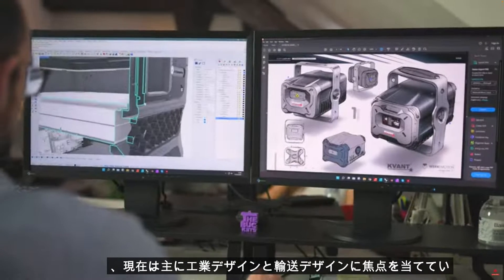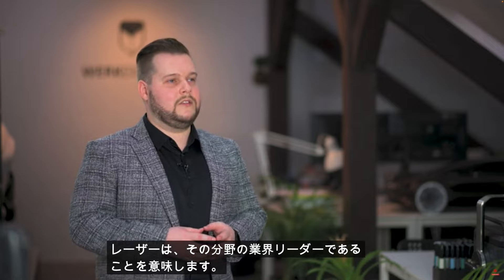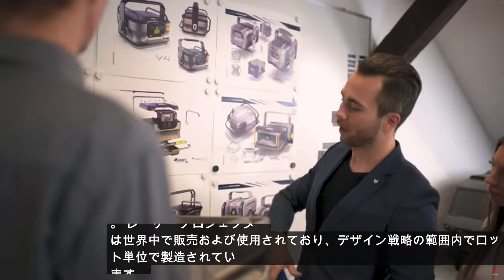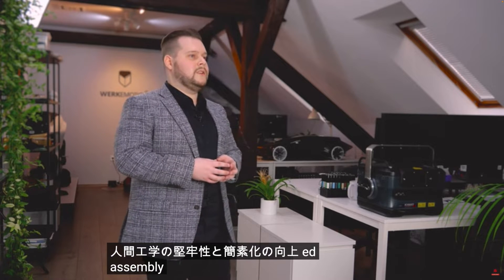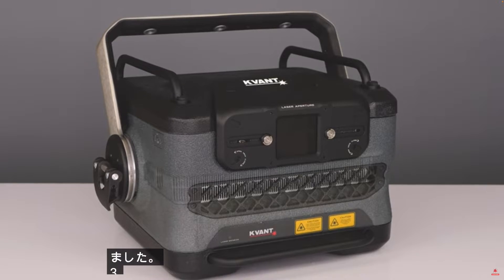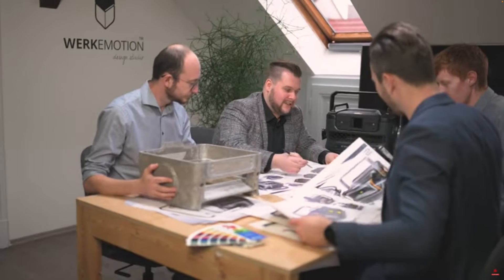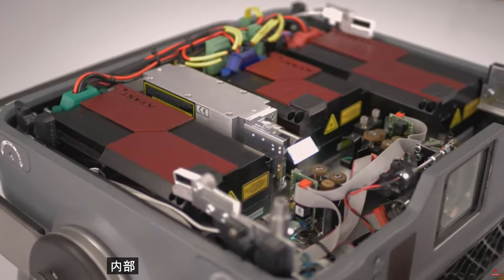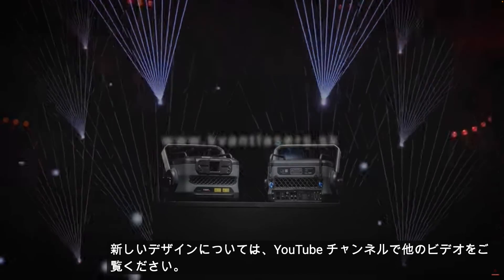Spectrum 2022 機能性を兼ね備えた先進的なデザイン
優れた人材による優れたデザインはスロバキアの地理的な理由からもあります。
詳しくはこちらをご覧ください。